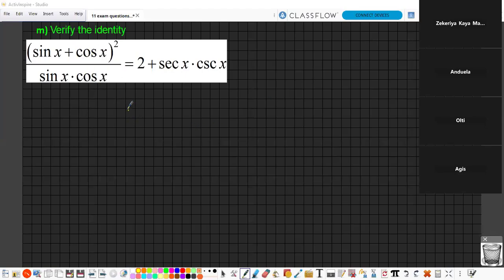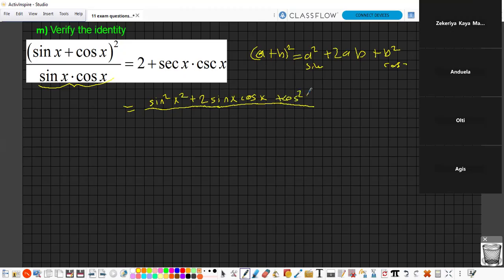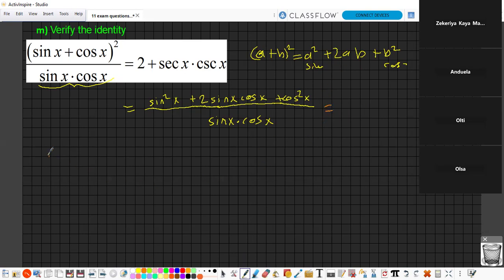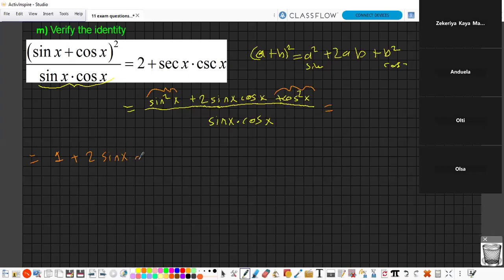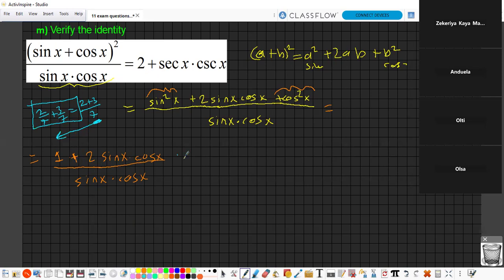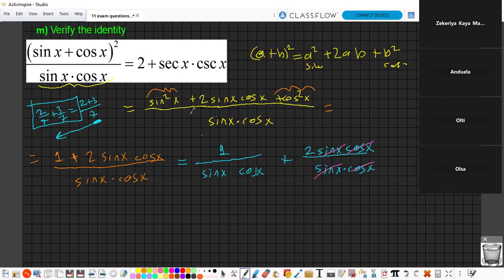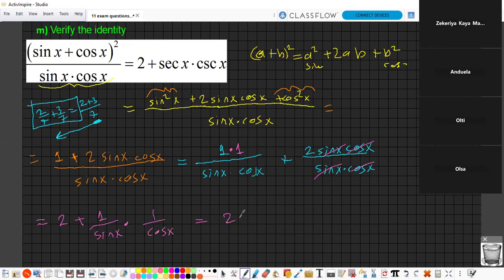Gr11 Trigonometric Identities Verify